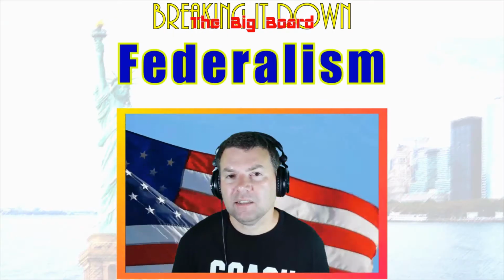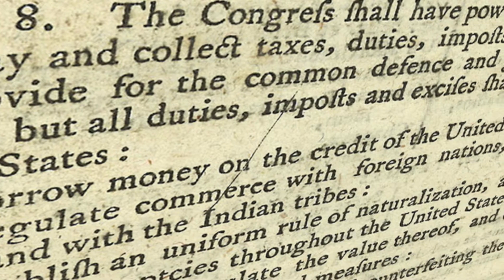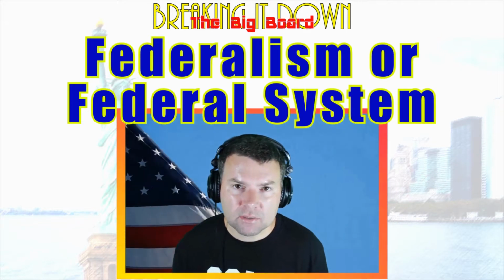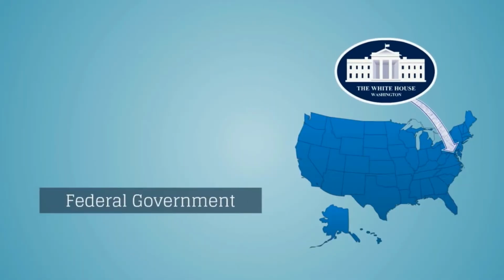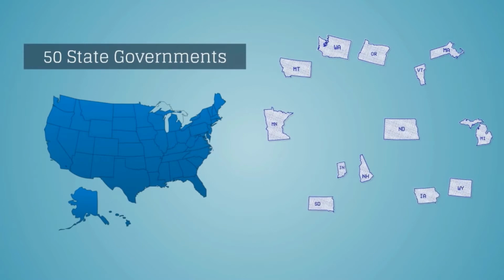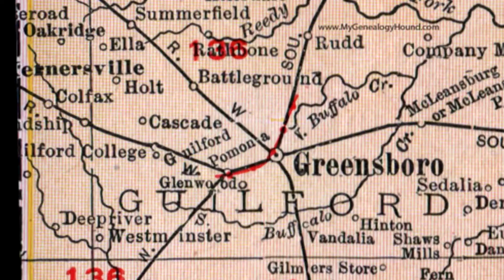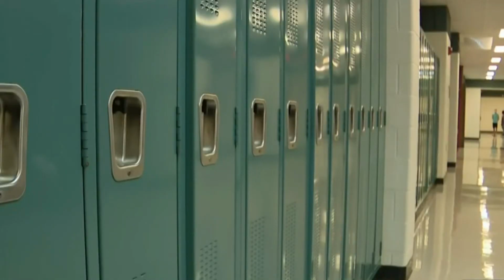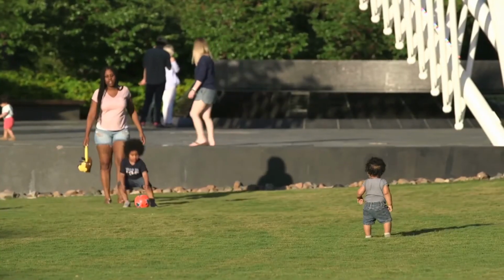Federalism (Breakdown Short)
In this Breakdown Short, Coach Jones discusses Federalism.  We will look at the powers and responsibilities of the national, state, and local governments.